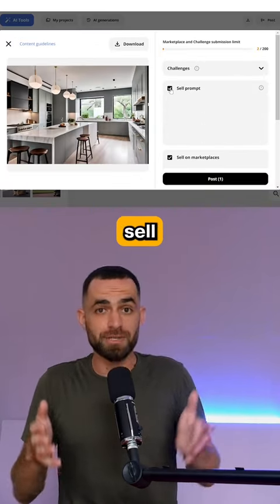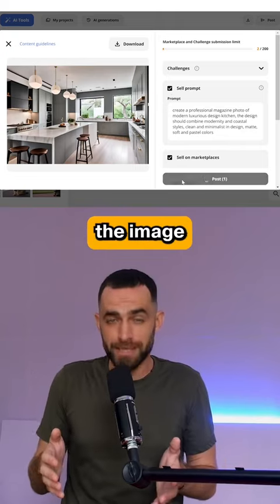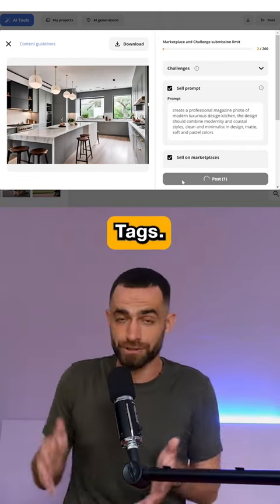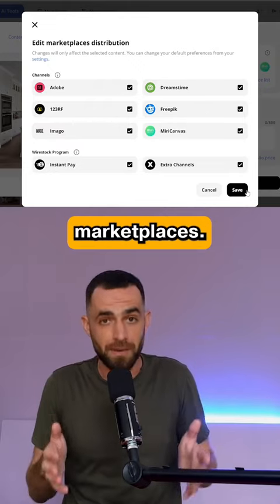Wirestock is the platform that lets you easily create and sell AI Images on all major marketplaces .